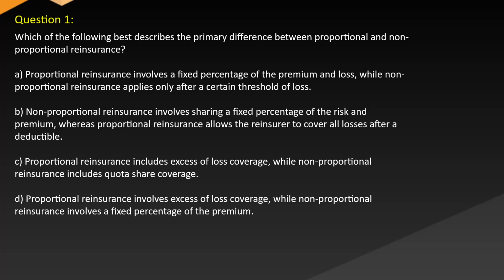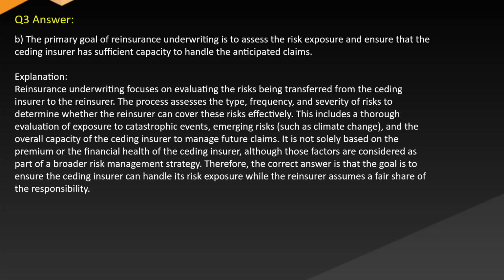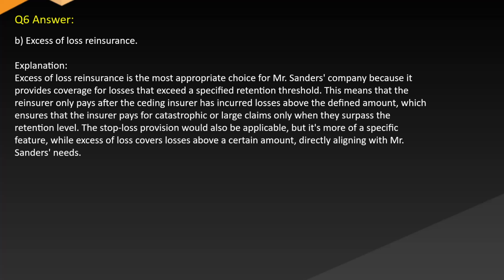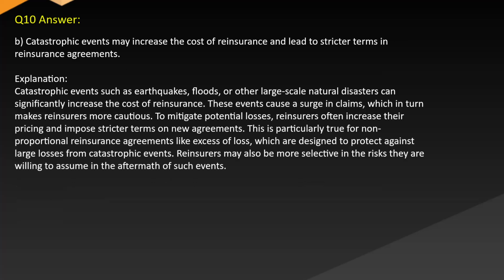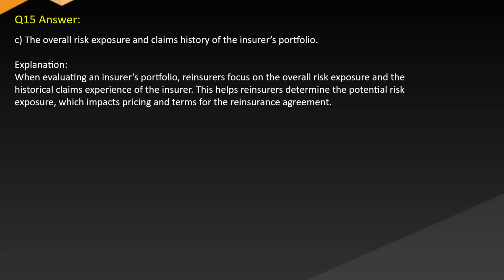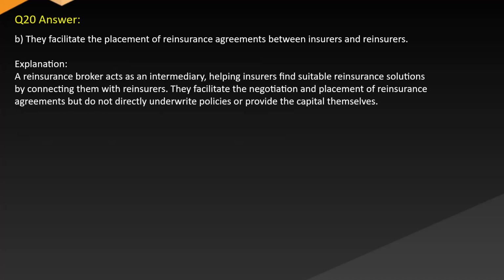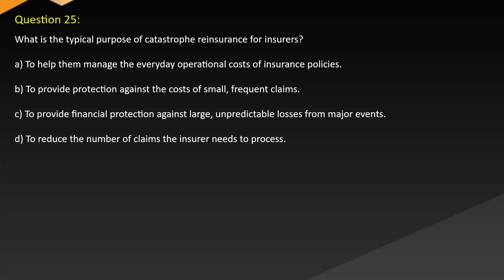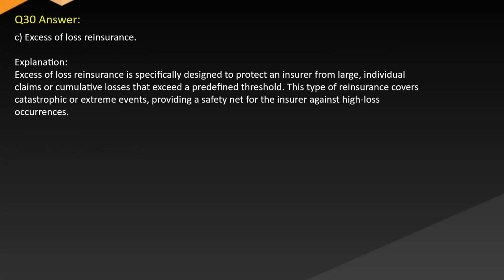Montana Reinsurance Exam Quiz Free Practice Questions